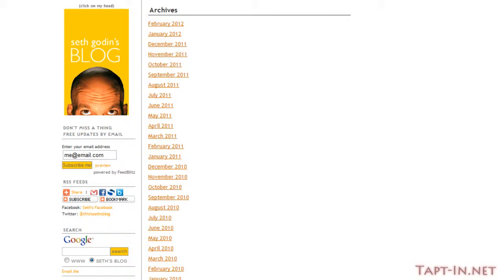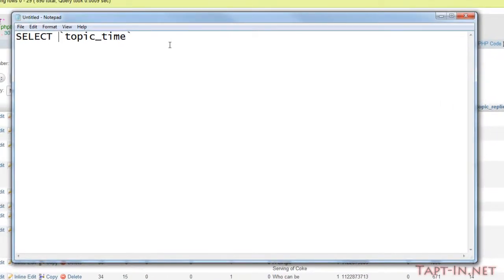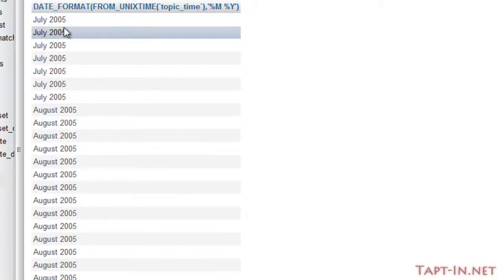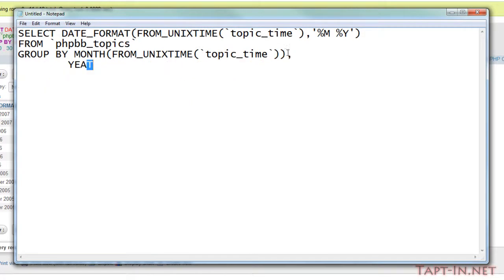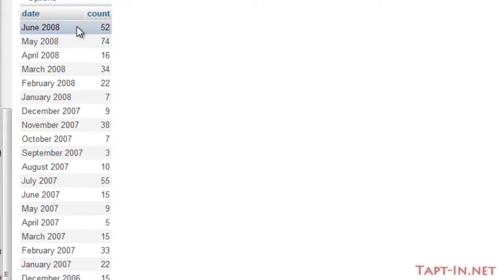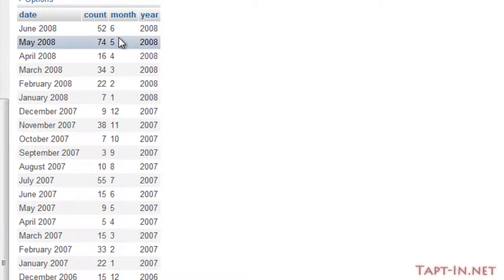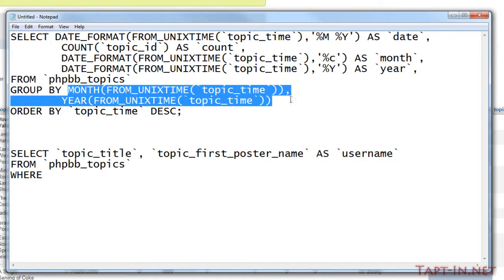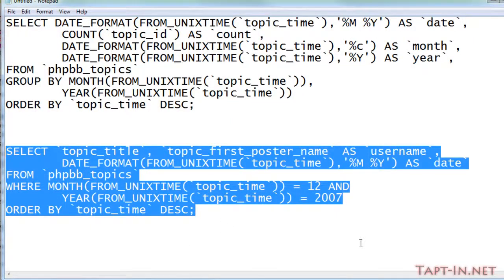Fun with MySQL. Format_date, From_unixtime, Month and Year functions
In this video we take a look at how to build 2 SQL queries which we would use to create a monthly archive list like those seen on blogs.